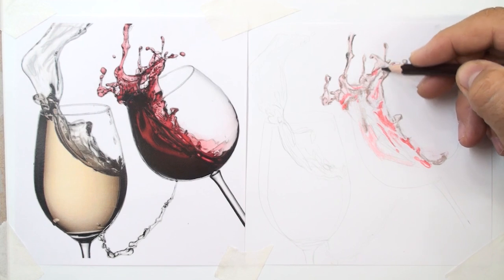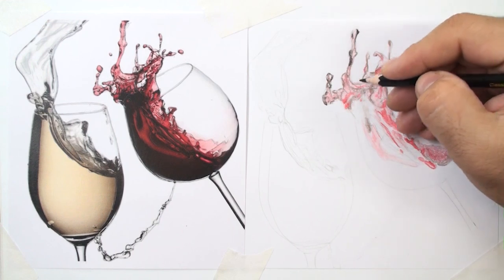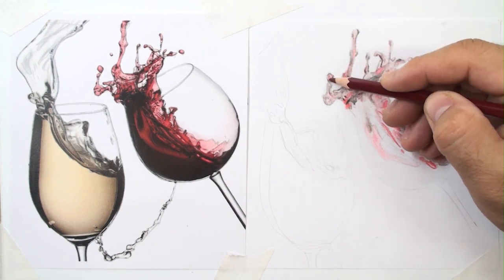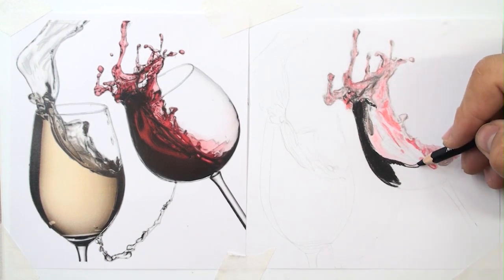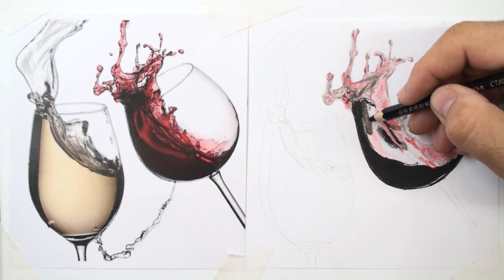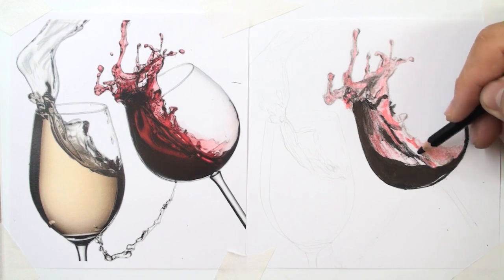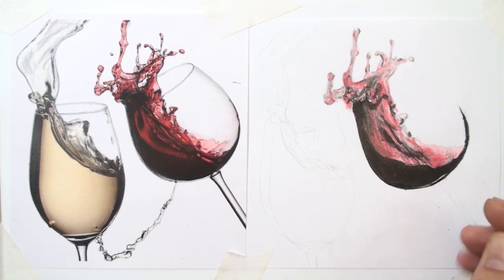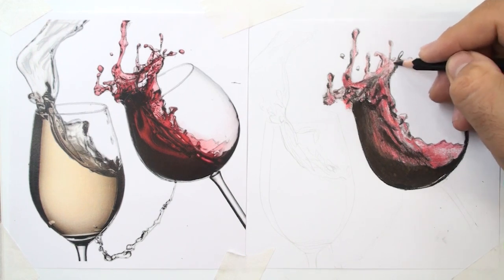8 Coloring of Glass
Coloring of Glass